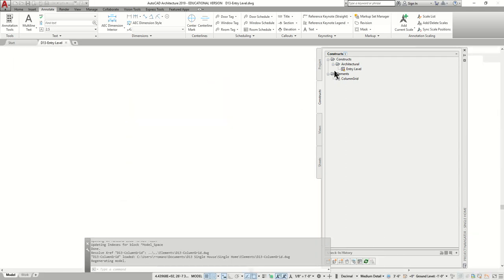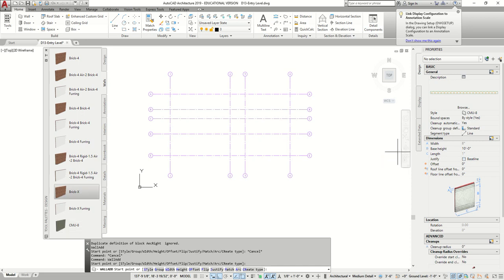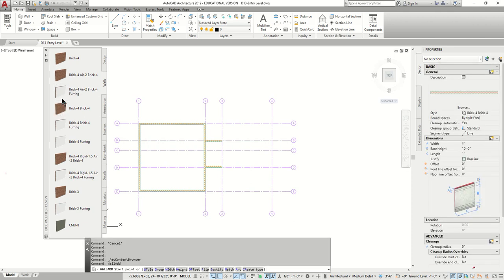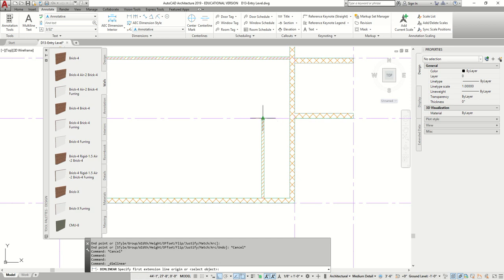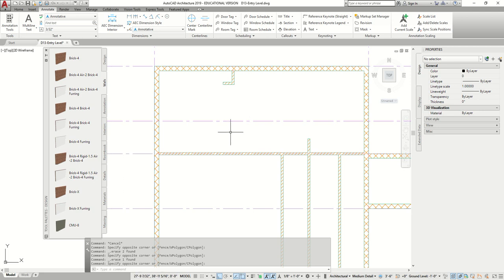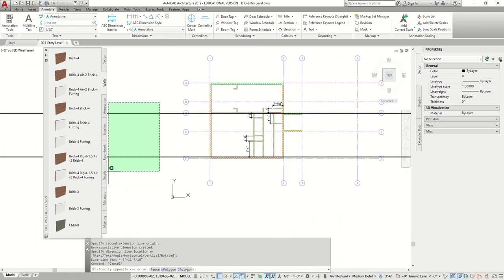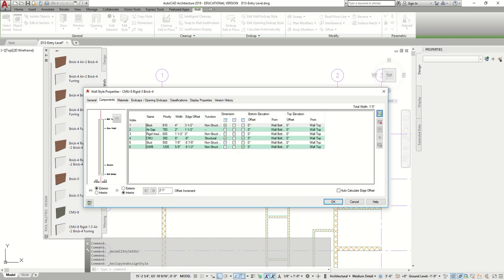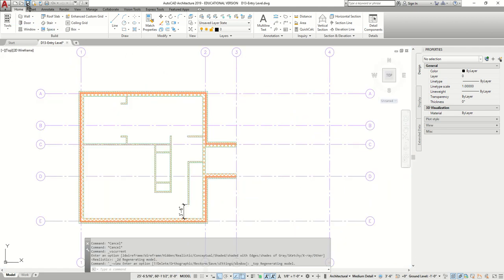Autocad Architectural 2019 - Exterior wall and interior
pt 03- Starting with Exterior wall and interior walls

customizing exterior/interior walls. Trim, extend, lengthen offset.